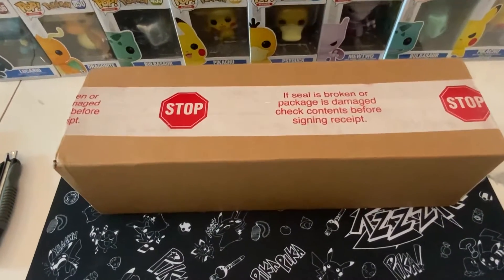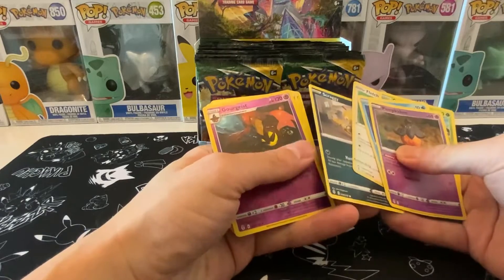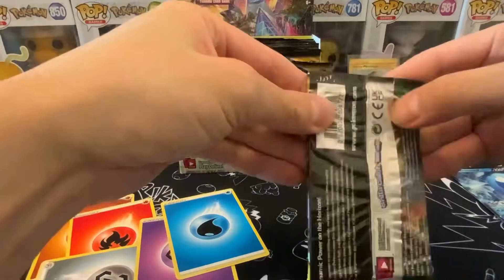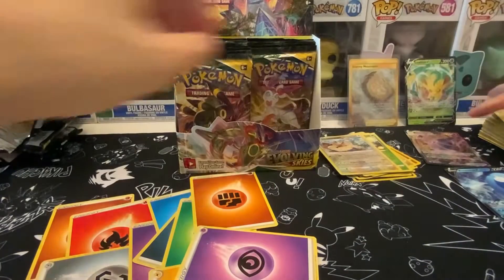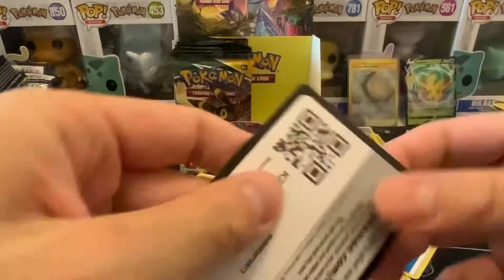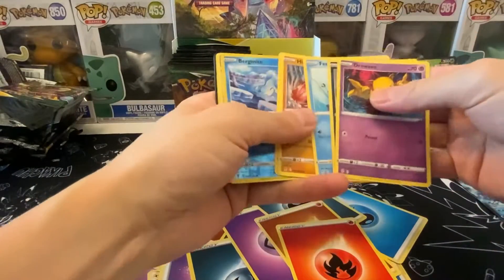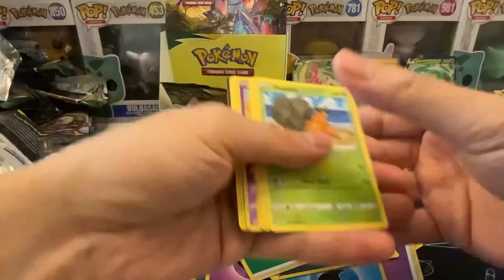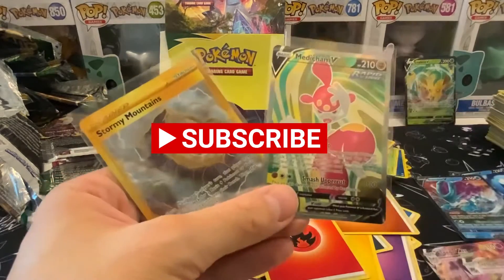Evolving Skies Case Break - Reprint has Amazing Pull Rates?!? First Pack Magic! Box 1 of 6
Managed to get a case of reprinted Evolving Skies. I was debating on keeping it sealed, selling it or doing another case break. I asked my instagram followers and 100% responded to crack it open so here we are!

This will be like the other case breaks, split into 6 episodes of unboxing, unopening magical fun!

My chase card is the Rayquaza Vmax Alt Art and Moonbreon! Let's go catch em together!